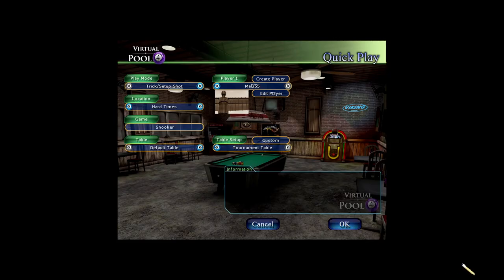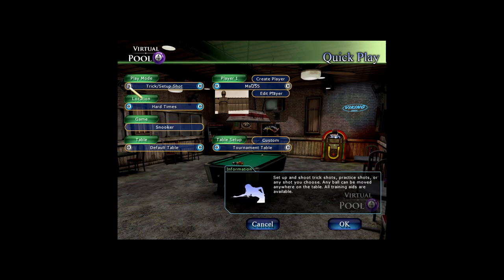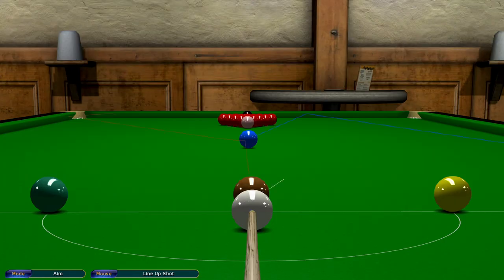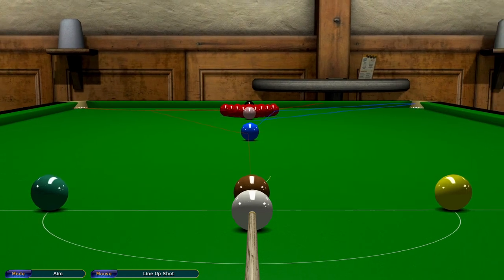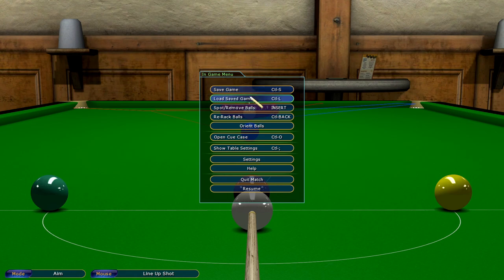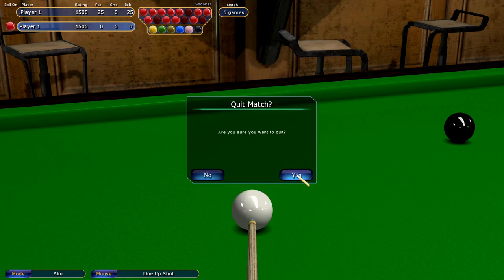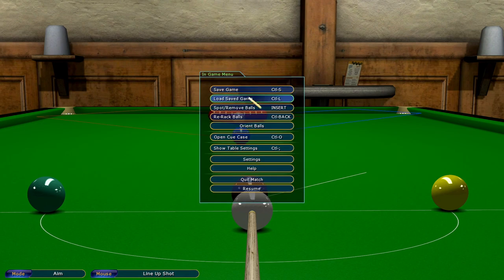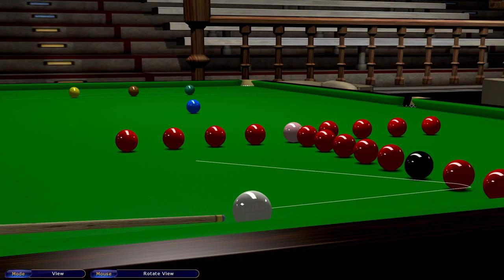Virtual Pool 4 | Practicing Snooker | The T Drill and Line Up Drill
Play Virtual Pool 4 Online and buy this amazing game